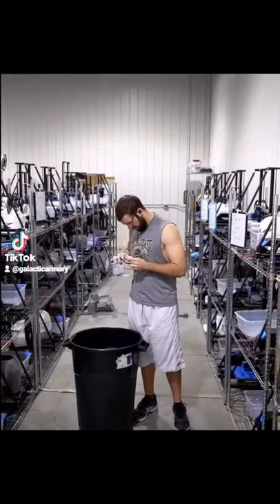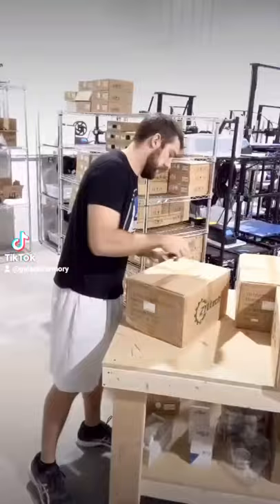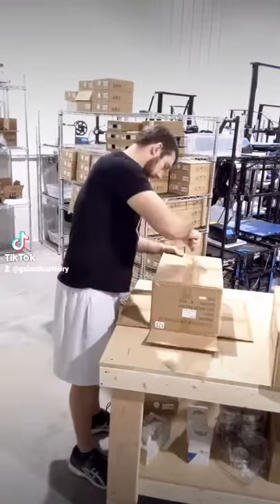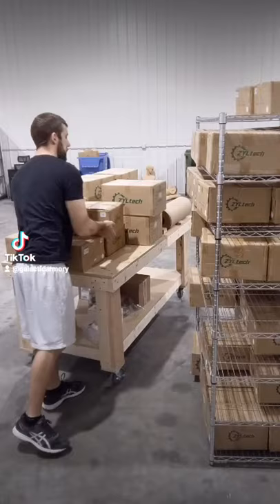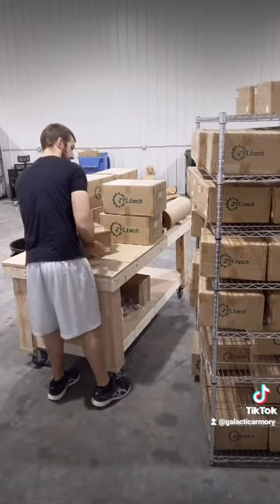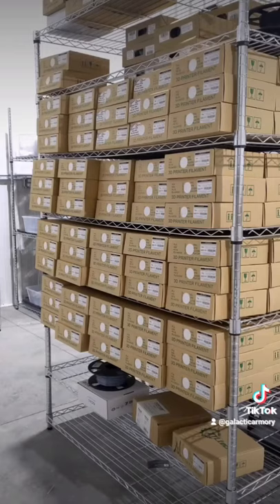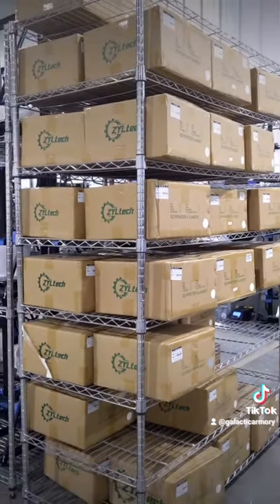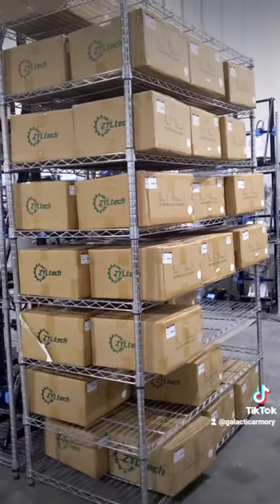How Much Filament My 3D Printer Farm Uses Per Day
My recommended 3D Printer